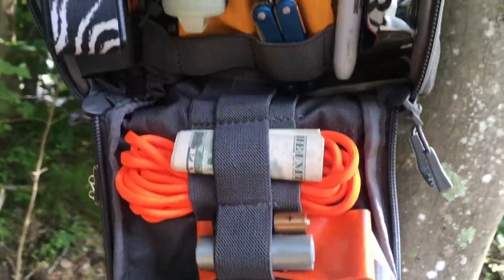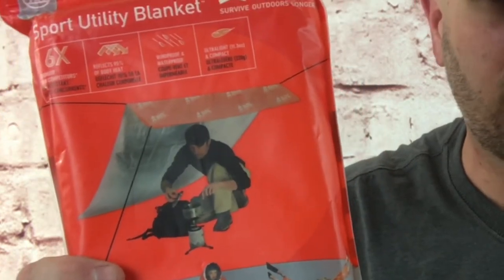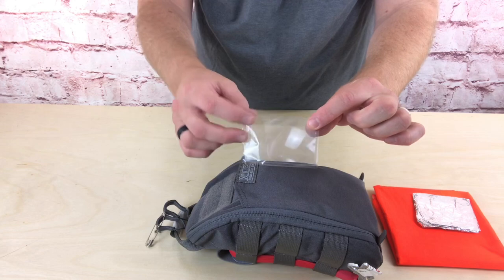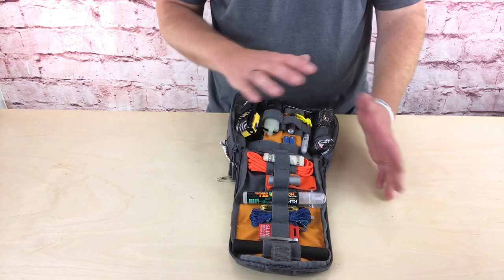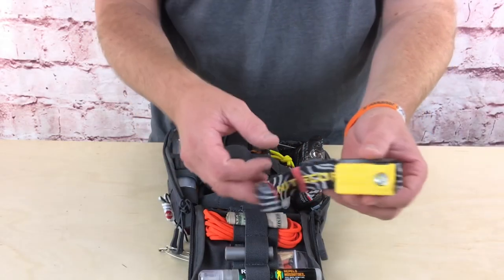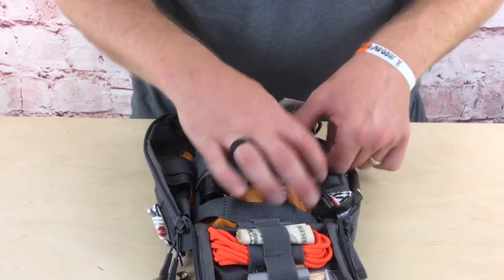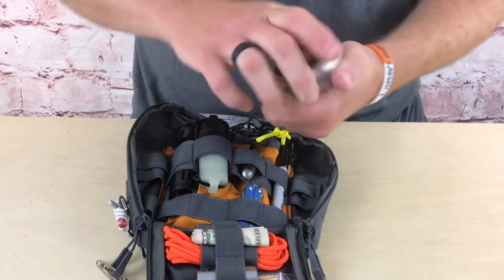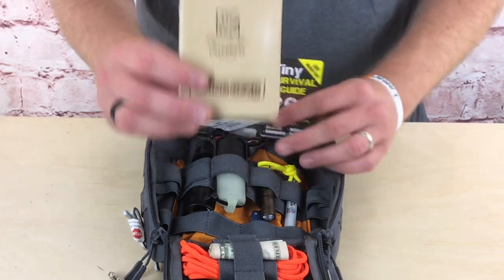My Personal Wilderness Survival Kit: Complete Review [Part 1] & Part 2 Will Be Future Testing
This video features my own personal survival kit, the one that goes with me when I go hiking, backpacking, or any sort of adventure out in the woods.

SOL Tarp
ESEE Izula
Mora Companion Spark
RAT Tourniquet
Vanquest organizers
RAT Tourniquet
Orange bandana
Fresnel lense
Safety pins
3M Reflective tape

Fishing kit
Rescue Howler whistle
Kevlar cordage
Orange paracord
Small solar panel (with headlamp)
Bug repellent
Duct tape
UCO Stormproof matches
Tinder- Quik
Trail marking ribbon
Cash - sorry, on your own here
Nitecore NU20
Sawyer Water Filter
Bic lighter
Exotac fireSleeve -
Olight i3E EOS
Met-Rex bar
Leatherman Squirt PS4
Emergency Info card - easy to just use an index card
Fire Steel
Squeeze light
Family photo and Scripture - easy to do
Grim Workshop fish hook card
Grim Workshop spear+ card
Signal mirror
Energy strips
Mylar blanket
Iodine tablets
Medication - you know you best
Rite in the Rain pad
Tiny Survival Guide
Speed Hook for fishing

BUDGET-FRIENDLY ITEMS I RECOMMEND:
1. The Mora Craftline Basic 5 11
2. Mylar Blankets
3. UCO Stormproof Matches
4. Light My Fire Fire Steel 2.0
5. Stanley Stainless Steel Cook Set

SOLID SURVIVAL KNIVES:
1. ESEE 6
2. Ontario Knife Company Rat 7
3. Benchmade Bushcrafter
4. TOPS Kukri
5. Mora Garberg

1.CRKT Squid
2. Benchmade Griptilian
3. Spyderco Tenacious
4. Ontario Knife Company Rat 2
5. CRKT Fossil

1. Streamlight Microstream
2. Olight S1R Baton 2
3. Thrunite T1
4. Thrunite TC15
5. Fenix PD35 TAC

1. Bahco Laplander Saw
2. Corona Folding Saw
3. Mechanix Gloves
4. Large Firesteel
5. Pocket Bellows

SOLID BAGS
1. Vertx EDC Commuter Sling Bag
2. Maxpedition Valence Tech Sling
3. Vanquest Mobius
4. Vanquest Envoy 13 Bag
5. Helikon-Tex Bail Out Bag

2. 10 Lies About Survival